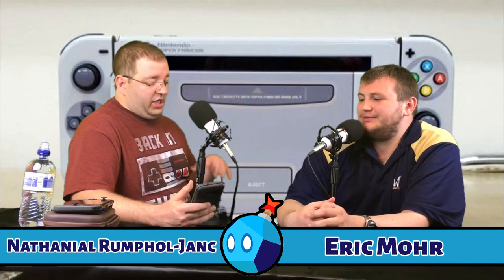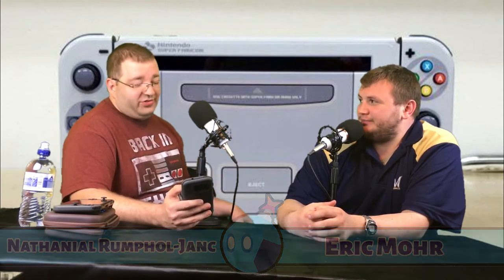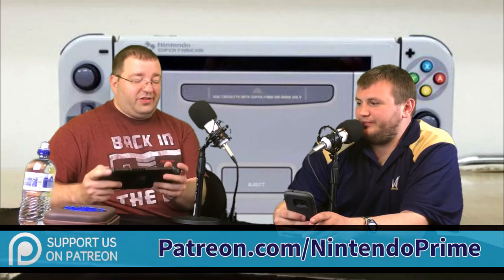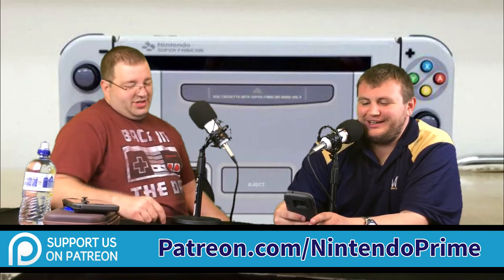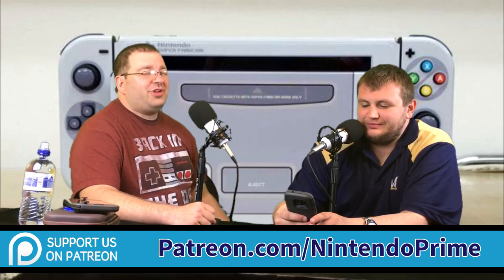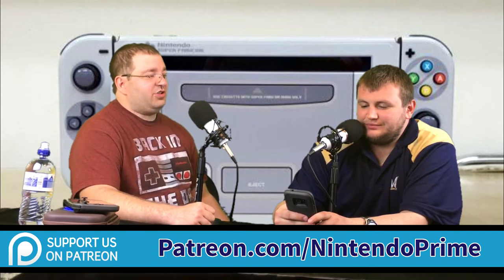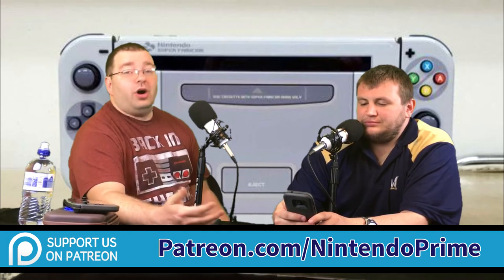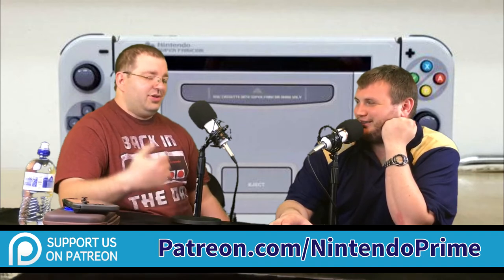Switch is Likely Getting a PC Game Streaming App - Nintendo Prime Podcast Ep. 24 (Part 4)